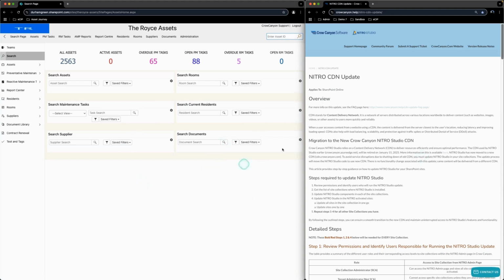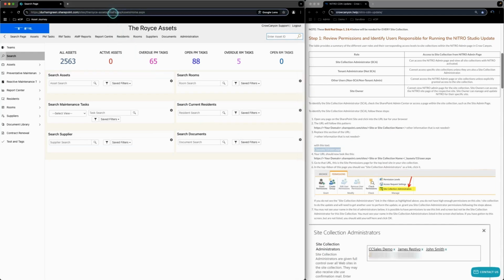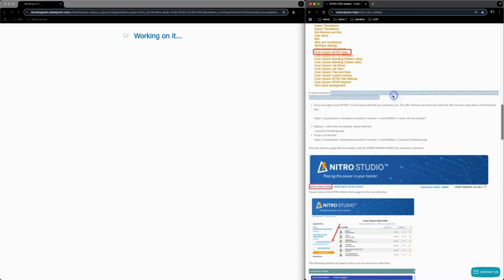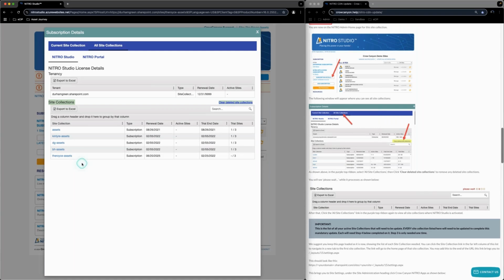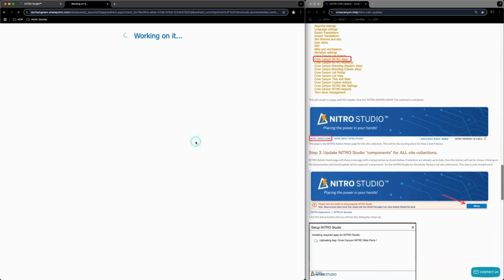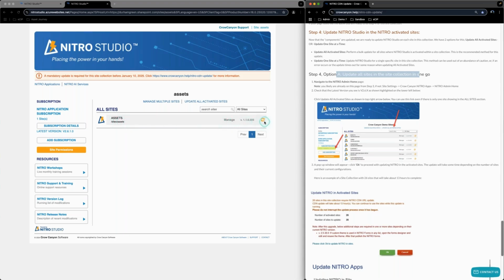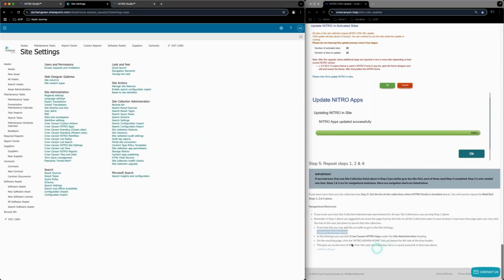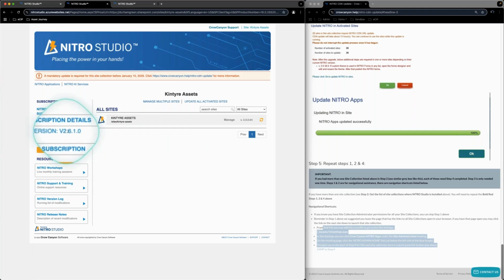NITRO Studio Update: Guidance & Support Session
It will be mandatory to update NITRO Studio by January 15, 2025 due to changes in Microsoft's technologies. This update will provide better reliability and security while also future-proofing NITRO Studio and related applications with new enhancements.

Please sign up for whatever session fits your schedule. You only need to attend one session. In the session, we will provide guidance and instructions for this mandatory update to NITRO Studio. The process is quick and easy.

These sessions will give you guidance on how you can successfully update NITRO Studio with no issues or interruptions. We look forward to working with you and providing an improved version of NITRO Studio for your business process automation needs.